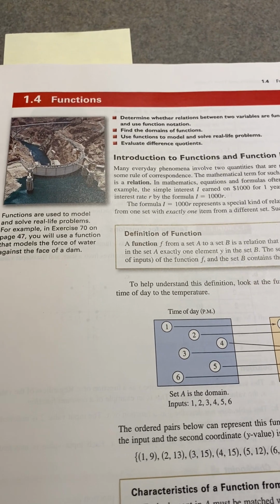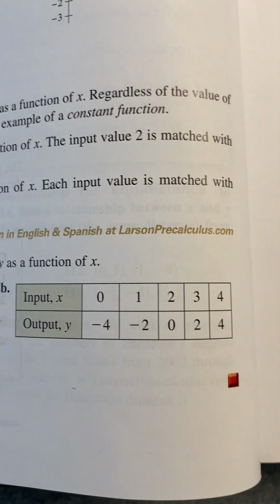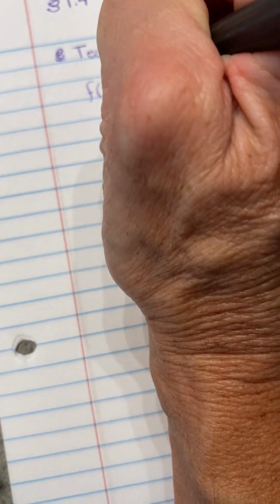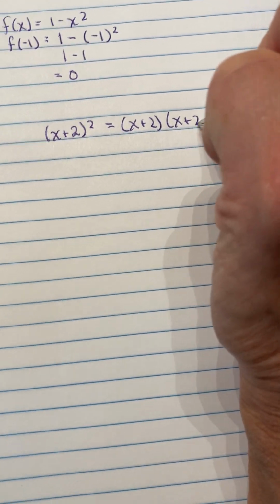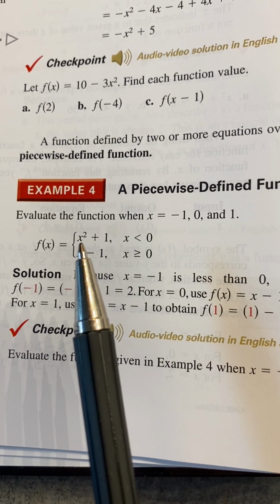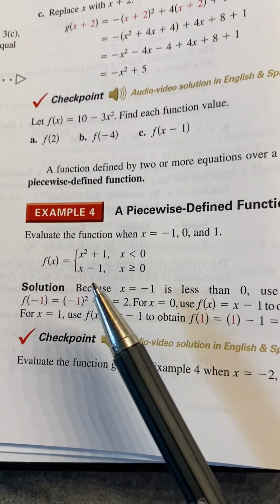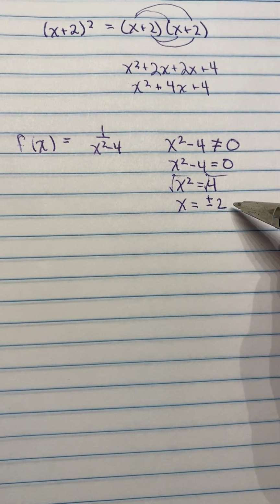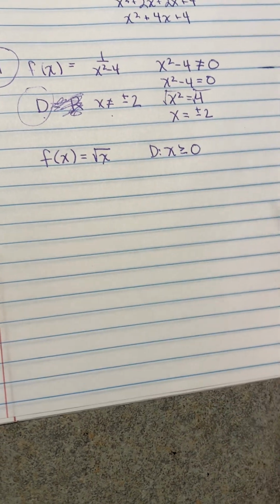Pre Calc 1.4@karenrivard7484